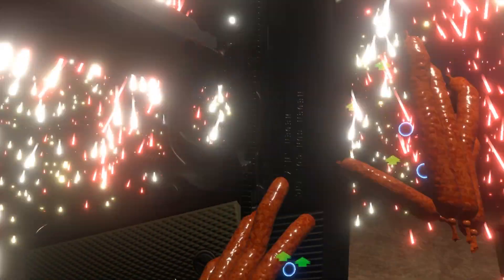Whizzbanger Cascade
Prepare for unforeseen CPU stress